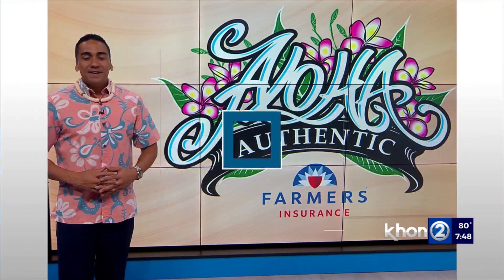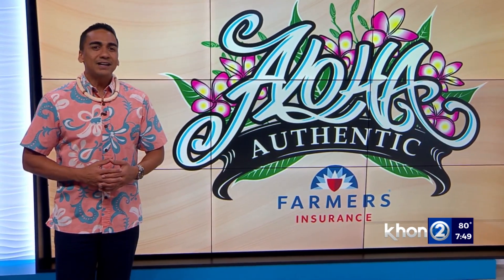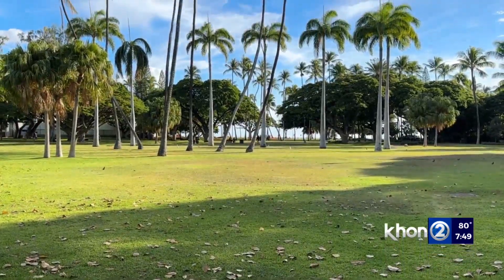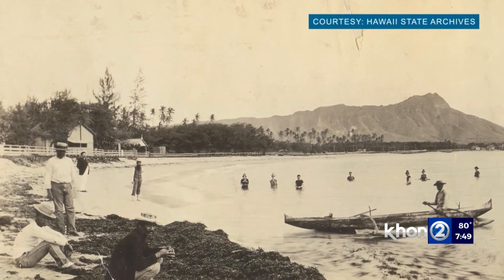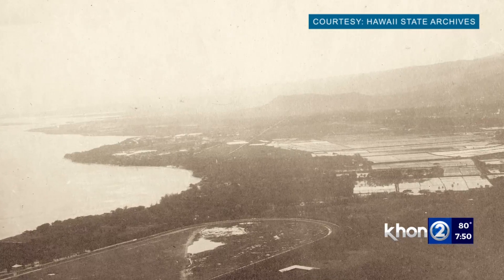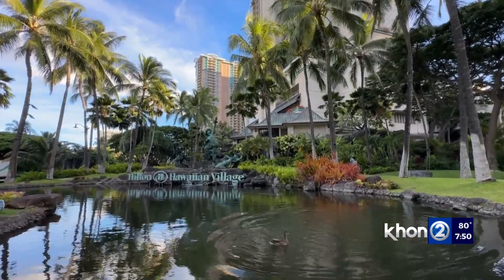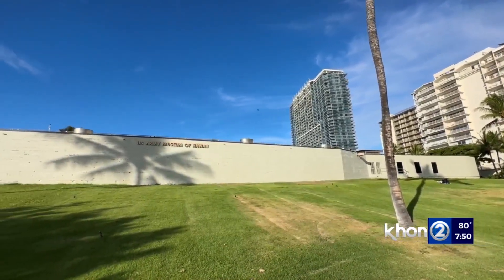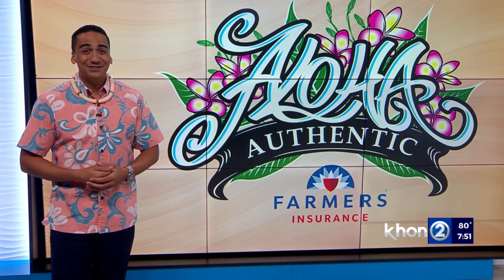Waikīkī History: What was there before Fort DeRussy?